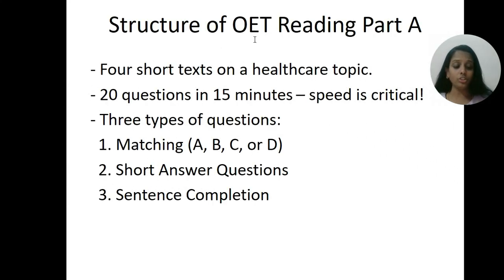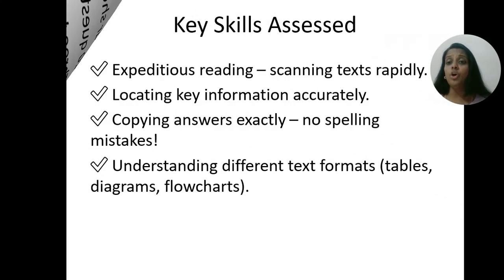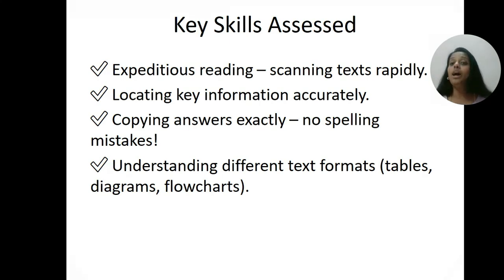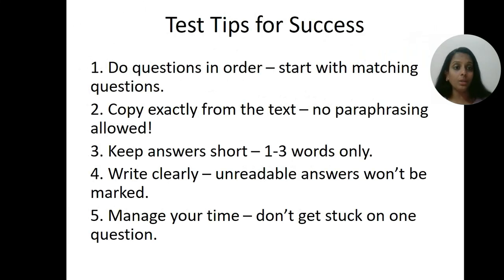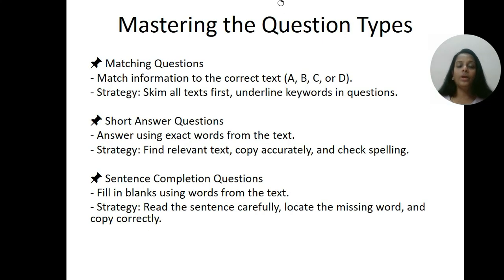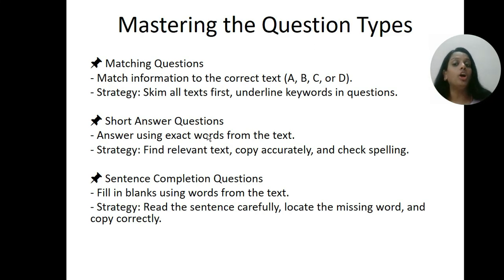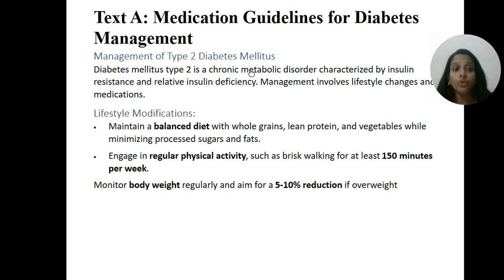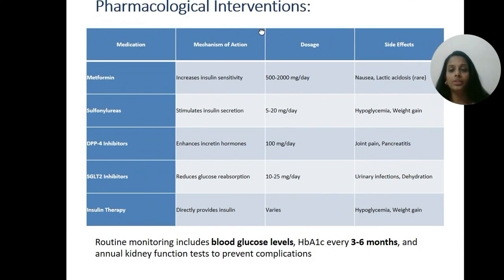The Problem and EASY SOLUTION for OET Reading!